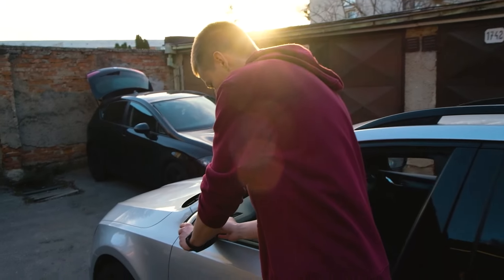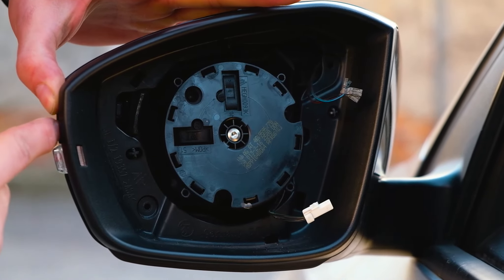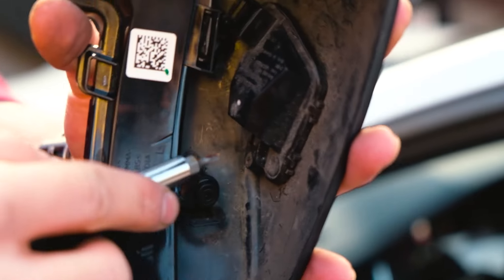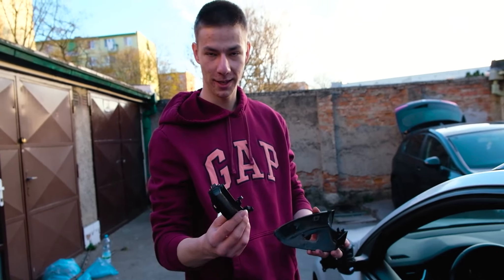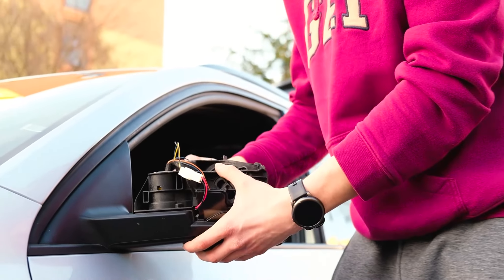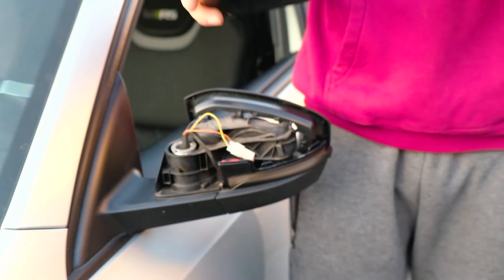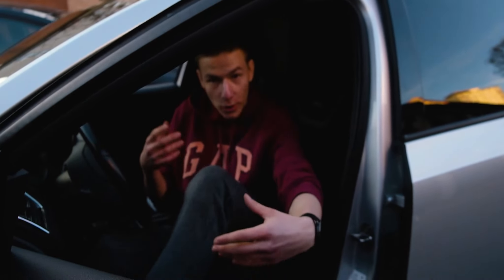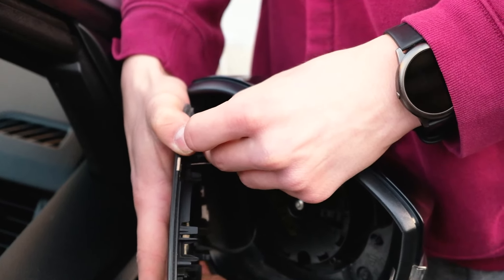How to install LED Dynamic Side Lights / Turn Signals -EASY- │Volkswagen Group and more...!!!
Hello guys .
Welcome back .Today we will show you how you can install LED Dynamic Side Lights / Turn Signals easily with just a few common hand tools.This process should work on Skoda Octavia 2/3/4 also VRS Models , Volkswagen Golf 5/6/7/8 , Volkswagen Passat B6/B7/B8 ,VW Tiguan ,Skoda Kodiaq/Kamiq/Fabia ,Audi A4 B8/B9 Audi A3/A5/A6... . We hope that this tutorial helped you . If you have any questions make sure to leave a comment or hit us up on our instagram @racefanatics.official .

In the next video we will be continuing work on the Golf Project with fixing the rust so make sure to check it out :D

If you have any ideas for videos comment down bellow :D